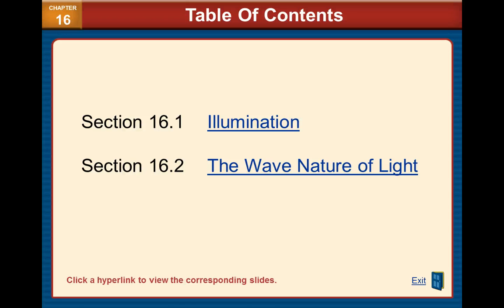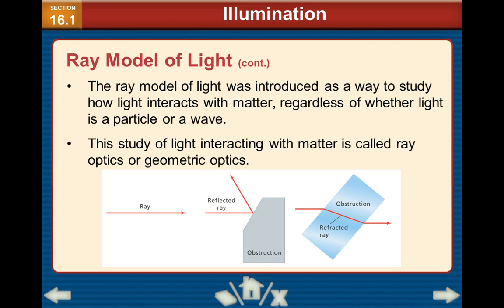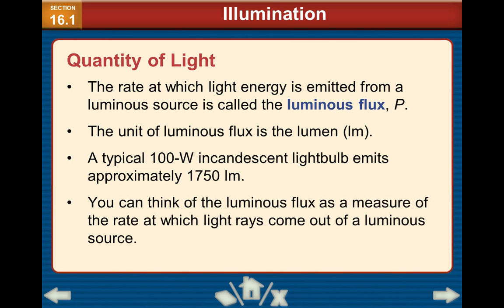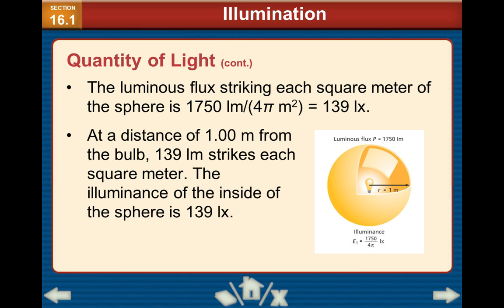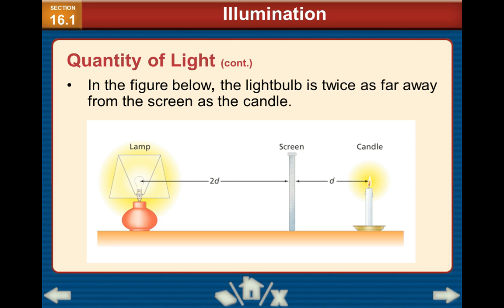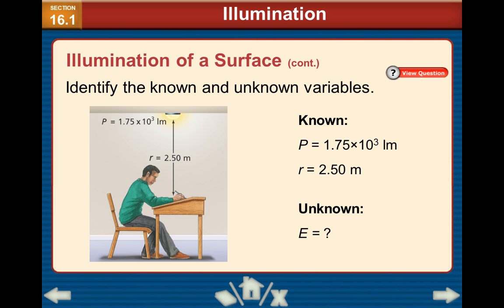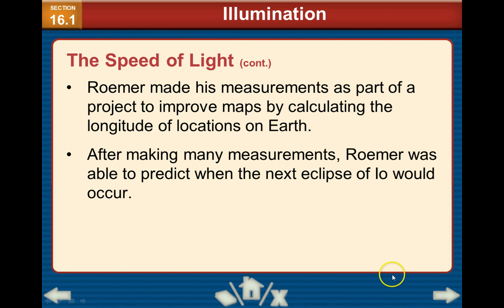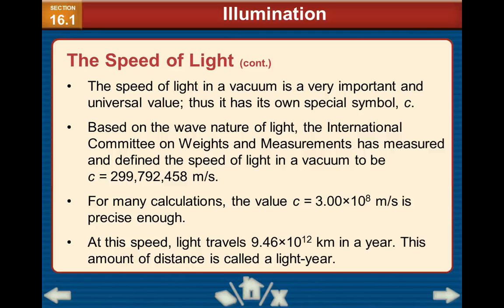Physics 16 1